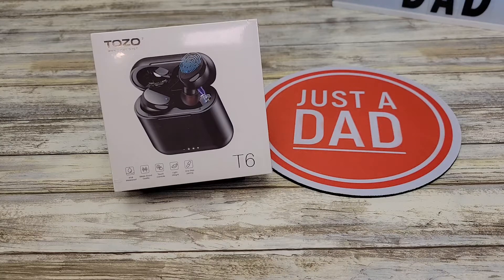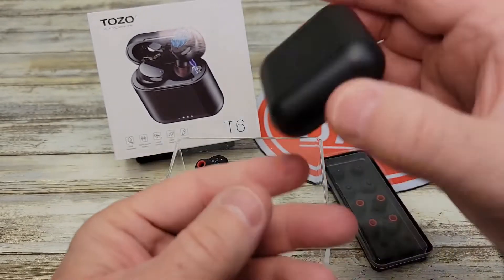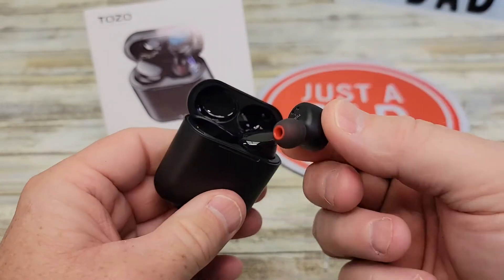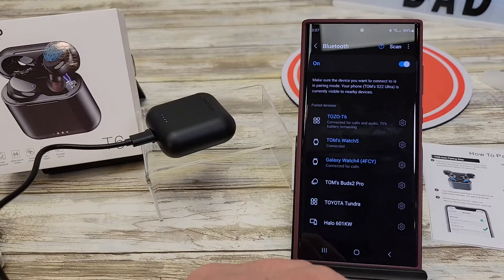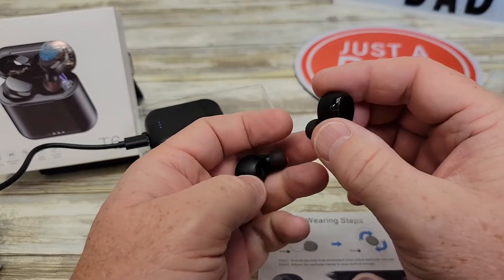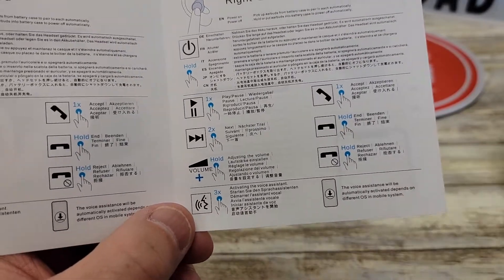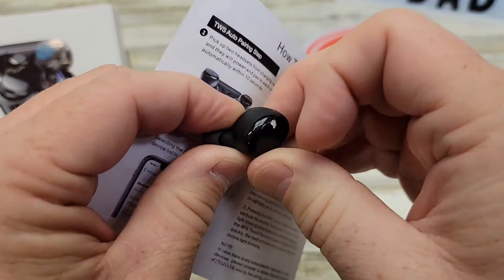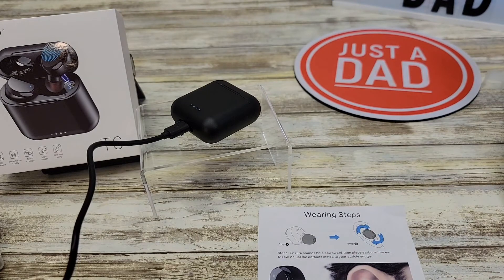TOZO Earbuds Headphones Review I LOVE THEM!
REVIEW AND HOW TO SETUP, TOZO T6 True Wireless Earbuds Bluetooth Headphones Touch Control with Wireless Charging Case IPX8 Waterproof Stereo Earphones in-Ear Built-in Mic Headset Premium Deep Bass for Sport Black How to connect them to your phone and how do they sound.